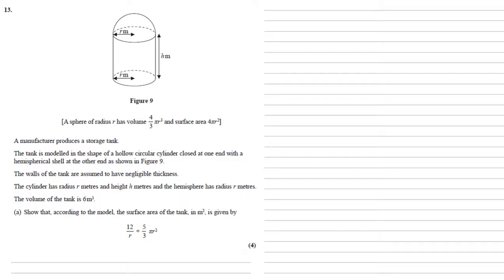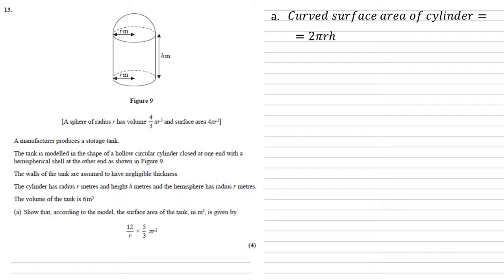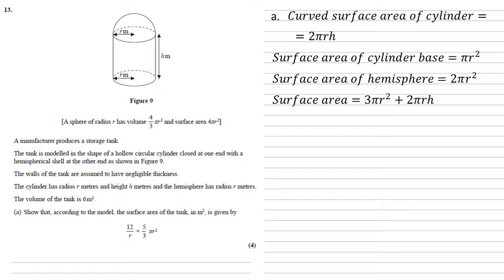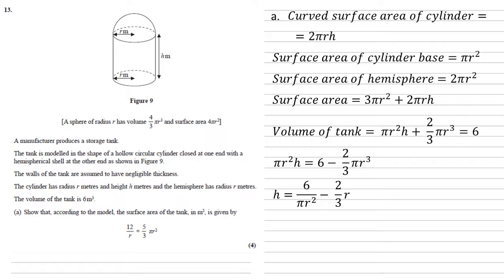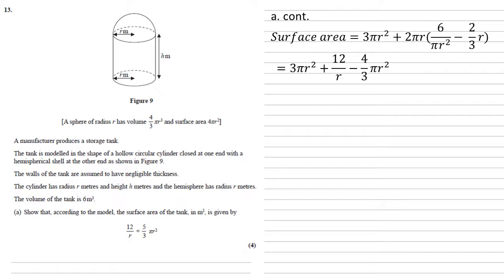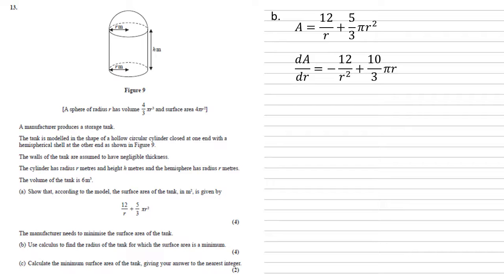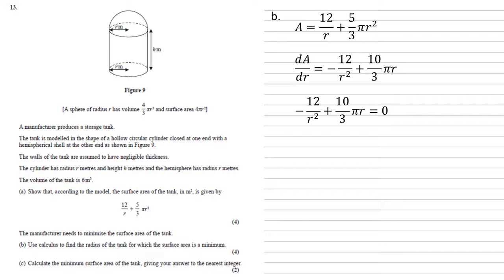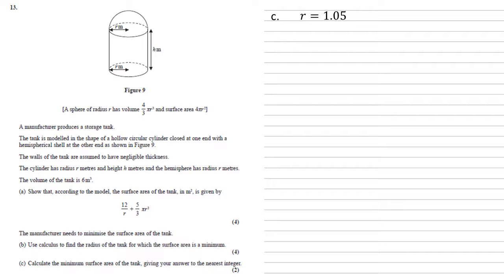Edexcel A-Level - June 2019 - Pure Mathematics Paper 2 - Question 13 - Exam Paper Walkthrough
A manufacturer produces a storage tank.
The tank is modelled in the shape of a hollow circular cylinder closed at one end with a hemispherical shell at the other end as shown in Figure 9.
The walls of the tank are assumed to have negligible thickness.
The cylinder has radius r metres and height h metres and the hemisphere has radius r metres.
The volume of the tank is 6 m3.
(a) Show that, according to the model, the surface area of the tank, in m2, is given by
12/r + 5/3 r^2
The manufacturer needs to minimise the surface area of the tank.
(b) Use calculus to find the radius of the tank for which the surface area is a minimum.
(c) Calculate the minimum surface area of the tank, giving your answer to the nearest integer.